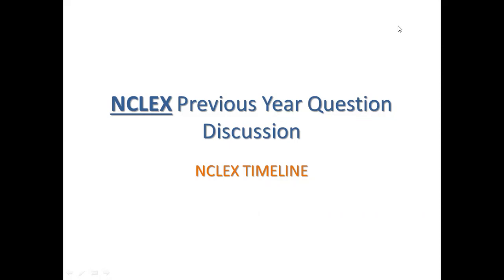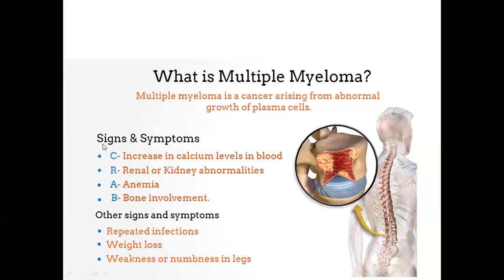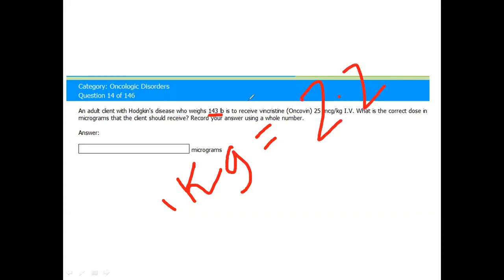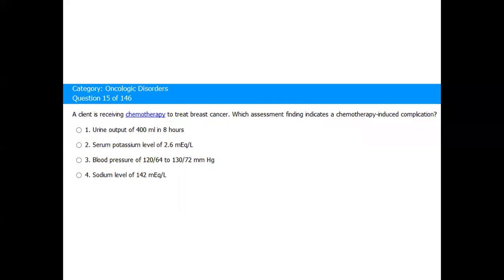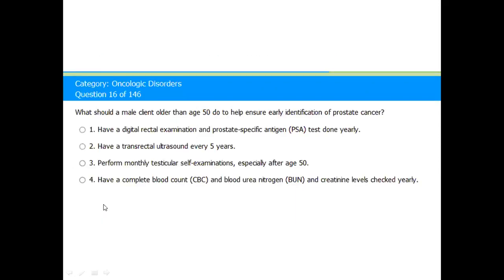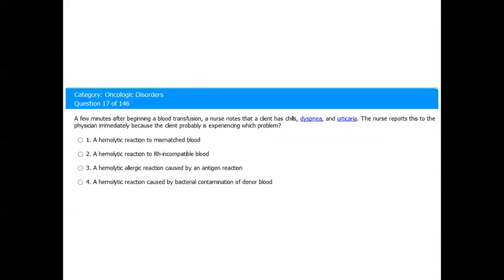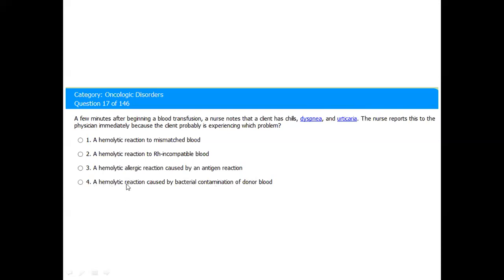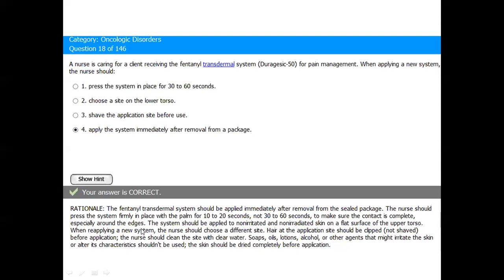Next Generation NCLEX Review Question with Answer Previous Year Collected Question from NCLEX Board